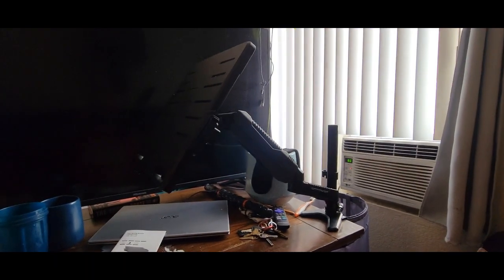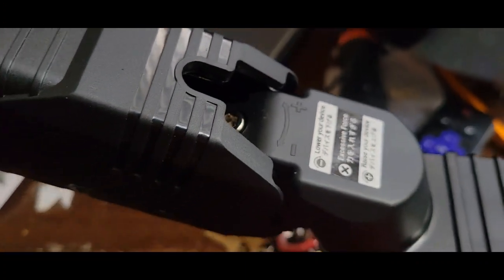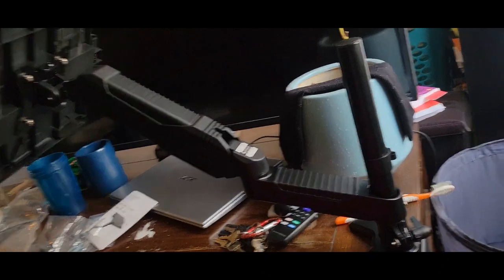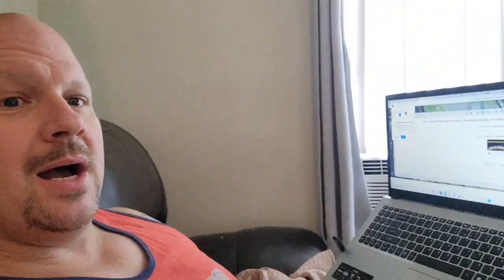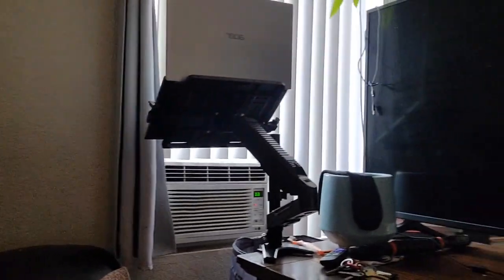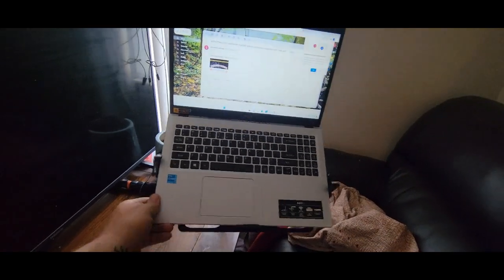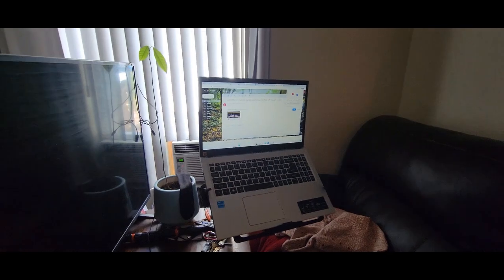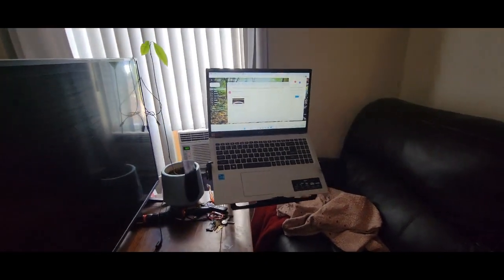Gas Spring Laptop Mount with Adjustable Tray